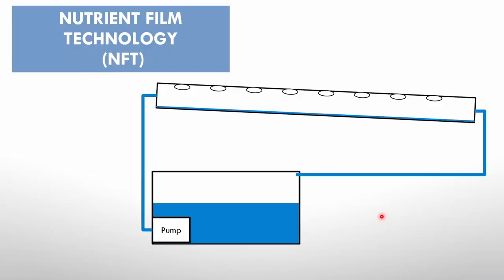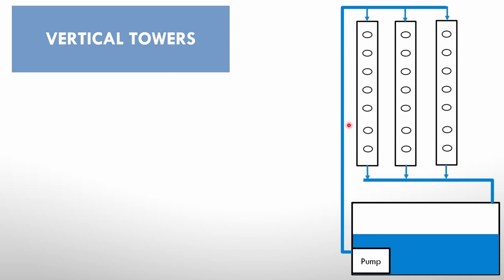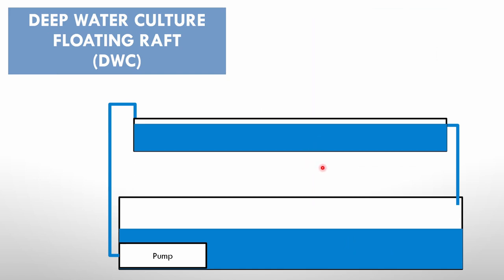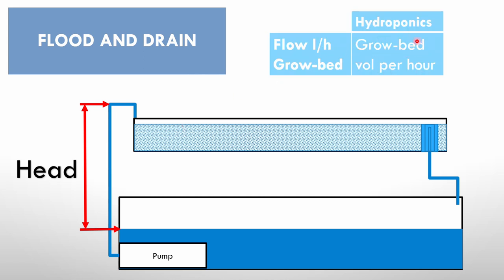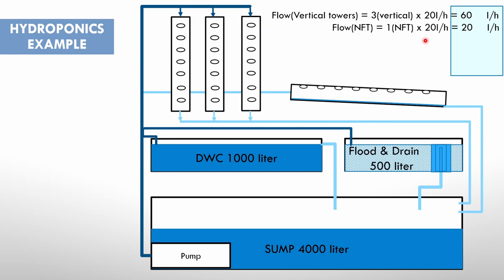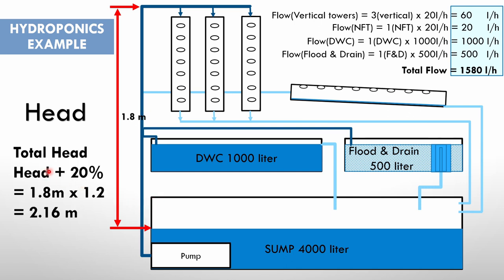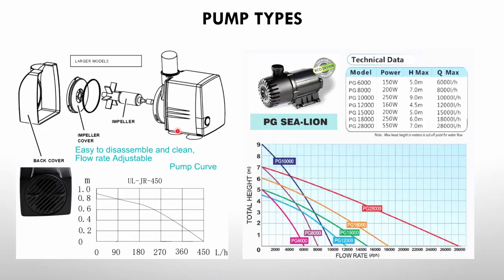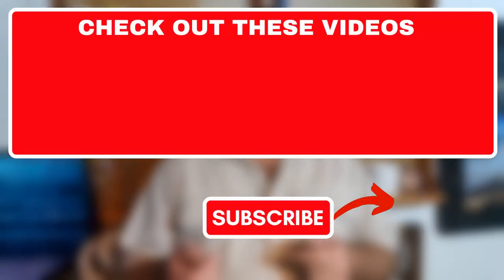Hydroponics pump size- How to calculate pump size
In this video, I will show you exactly how to calculate the pump size for your hydroponics system. You will be able to do the calculations for your Hydroponic pump size.

0:00 How to calculate Hydroponics pump size?
0:25 Pump selection for NFT system.
1:54 Pump selection for vertical towers.
2:50 Pump selection for DWC system.
3:39 Pump selection for flood and drain system.
4:58 Pump selection example for Hydroponics.
7:01 How to read a pump chart?
8:18 Types of hydroponic pumps.

You may be interested in the following video as well

You may be interested in the following videos as well